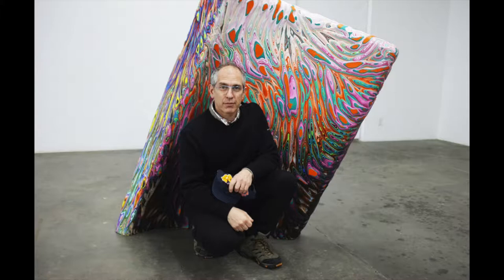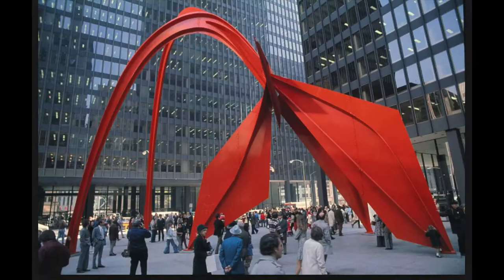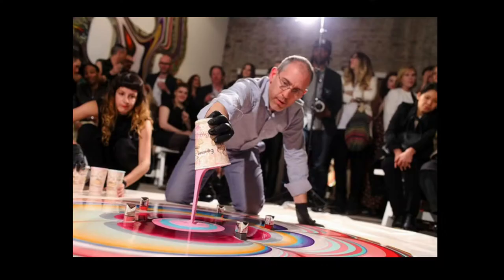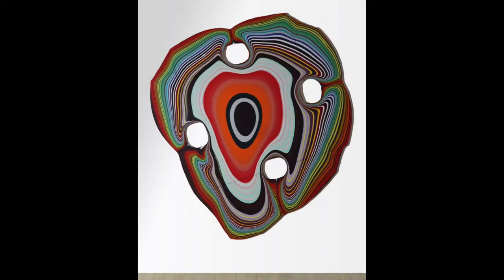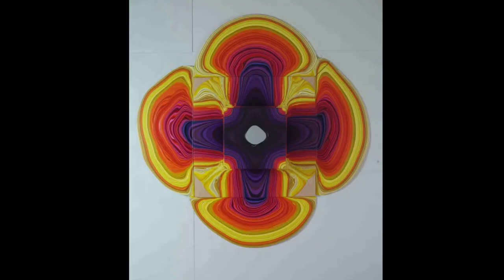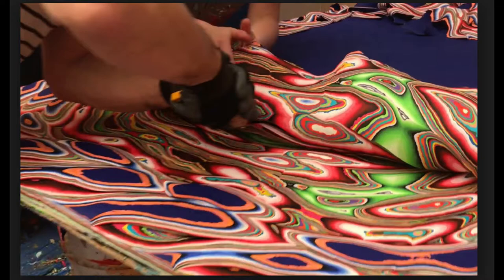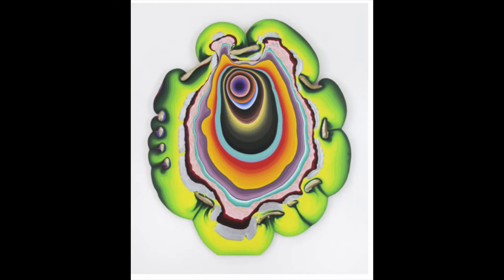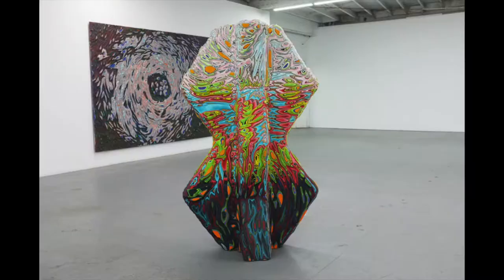Holton Rower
I made this podcast for a class